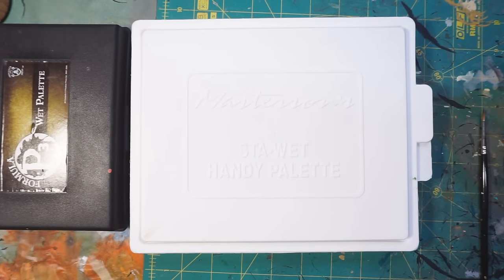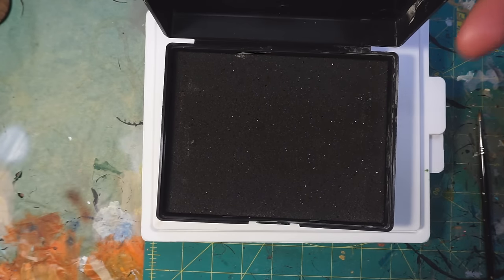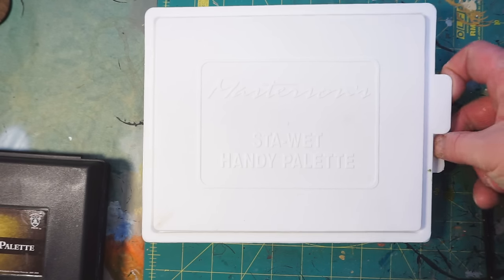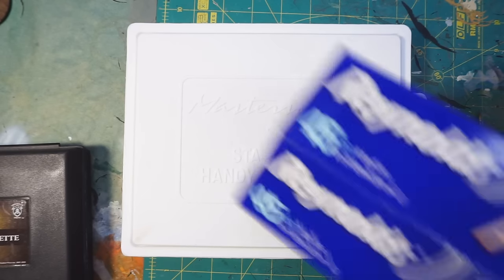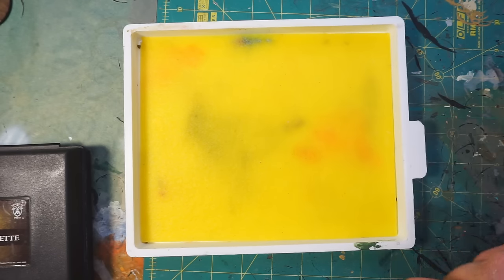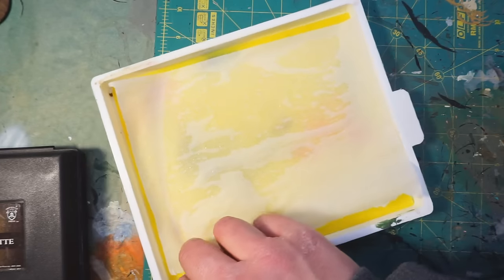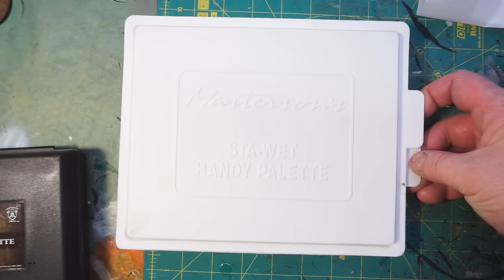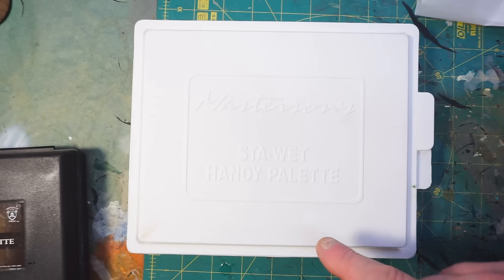Review: Sta-Wet Handy Palette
This is a review of the Sta-Wet Handy Palette from Masterson's. You have find it on Amazon